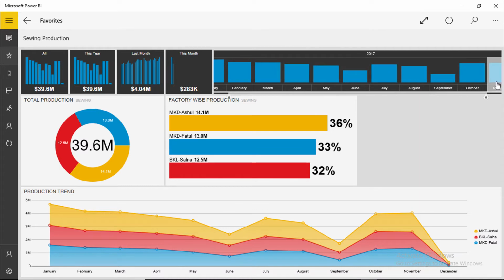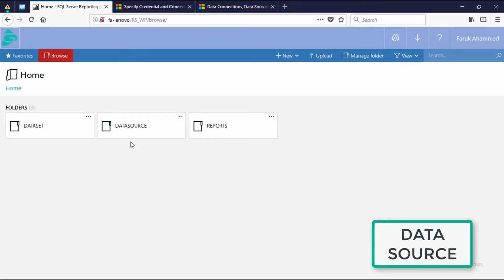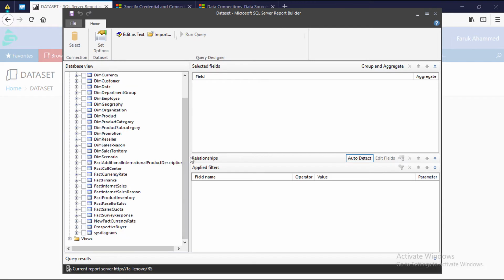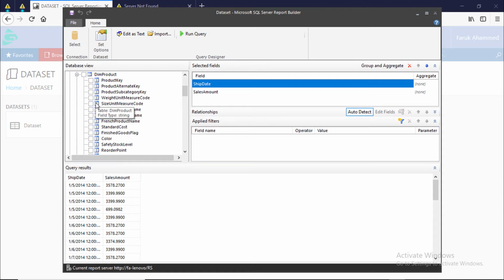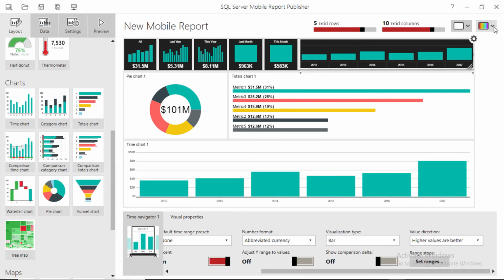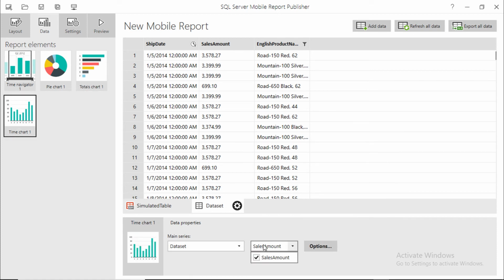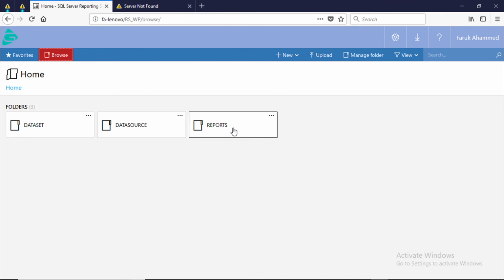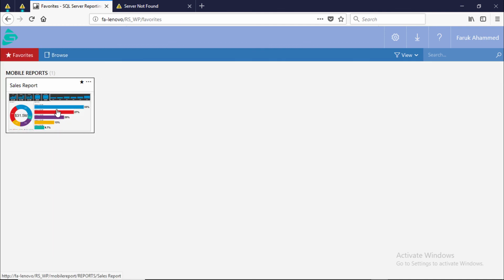SSRS TUTORIAL :03 (FIRST MOBILE REPORT)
In this video tutorial yo can learn how make mobile friendly reports and how to publish them to report server.  sql server 2017 is used in this video tutorial. it is apart of business intelligence (BI) development.
Your first mobile report development is the 3 rd part of  easy to learn SSRS tutorial series .
SSRS 2017 is brand new  BI development tools. It's look and feel is total different and than sql server 2014 (ssrs 2014). It is batter than sql server 2016 and ssrs 2016.  Creating and Deploying Your First Report
 Creating and Deploying Your First Report